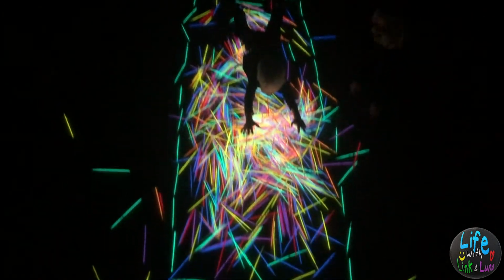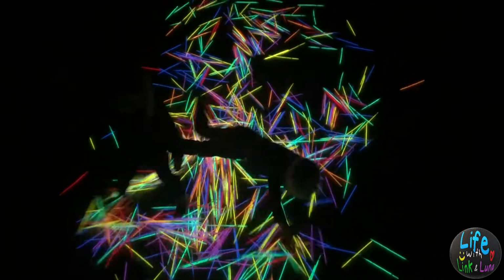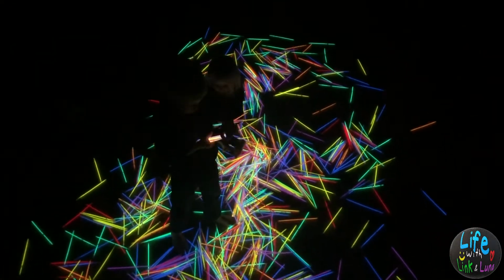Glow Stick Slip N Slide Challenge|That Youtub3 Family Challenged|900 Glow Sticks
Hey guys!! We're celebrating 600 subscribers with a Glow Stick Slip and Slide Challenge! Join us for the serious fun with glow sticks and family fun during this challenge video! We were challenged by Zoi and Taylor Fun Time Surprise Time int his video

This is our answer! Want in on this? Tag your video with glowstickslipandslidechallenge Let us know when your video is up and we'll come watch!

Link and Luna have chosen to challenge That YouTub3 Family and The McNamara Family Channel.  and... and elephant? Luna is silly 😂  Find links to all relevant channels to our challenge below!

Do it!! IT'S SO FUN!